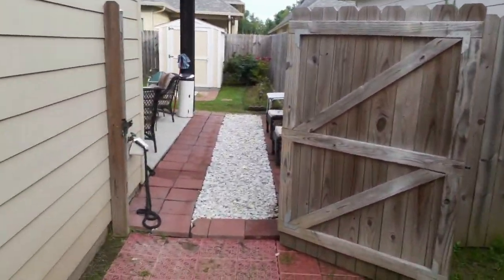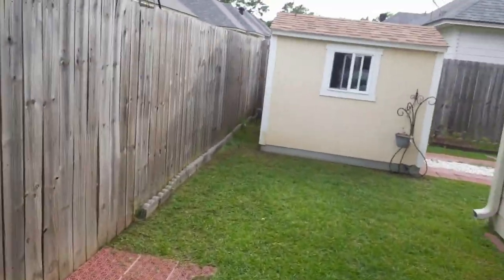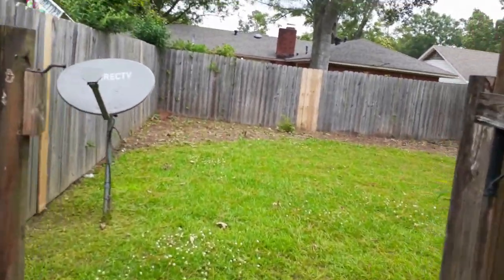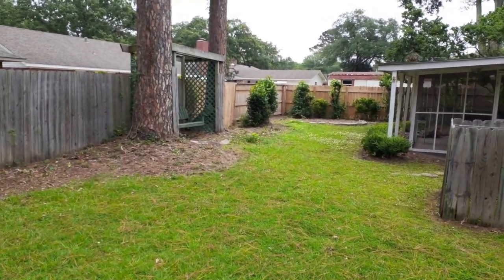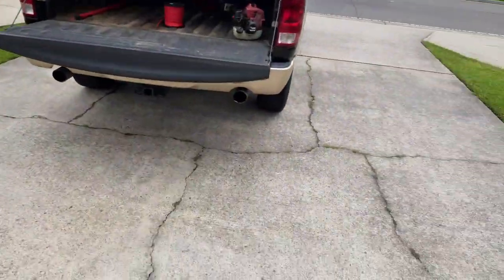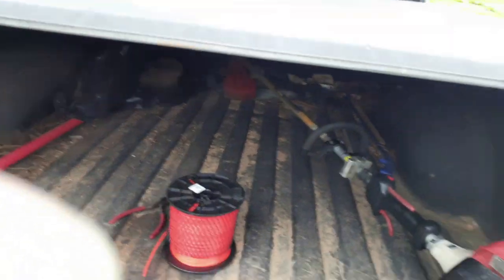Small Backyard, Pro Edge! How You Do It!!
Today I will be showing you a small back yard and how I do a pro edge!